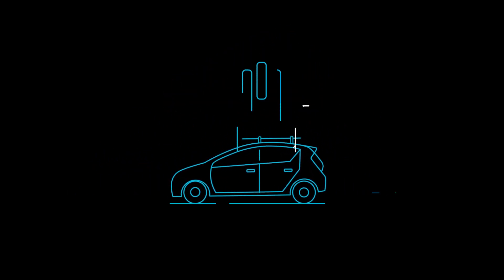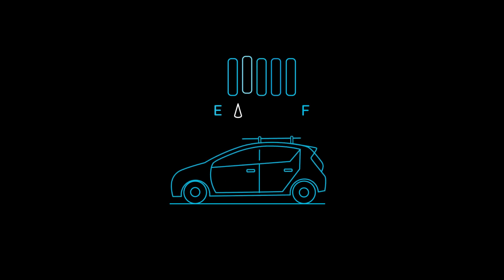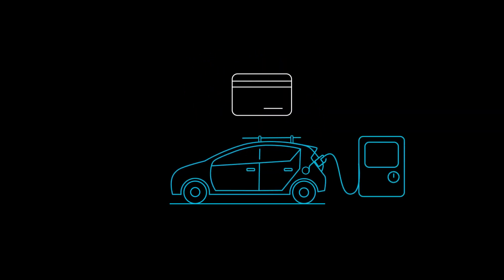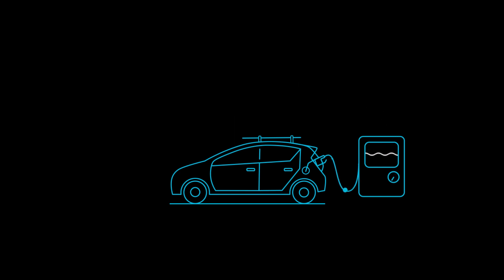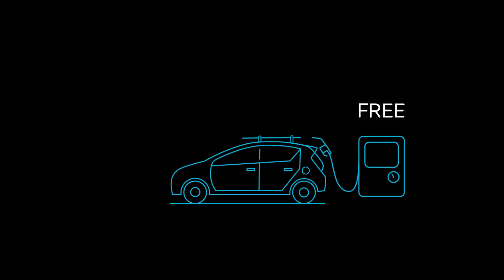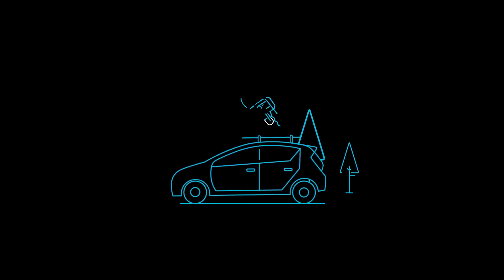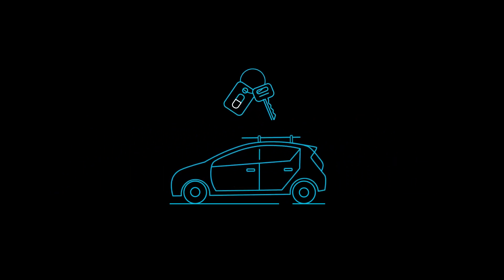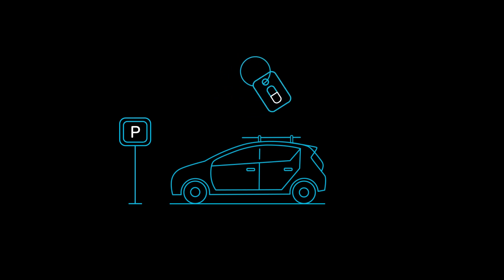EVO How it Works 04 HIT THE ROAD